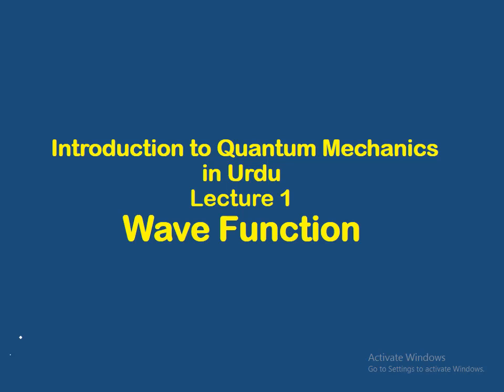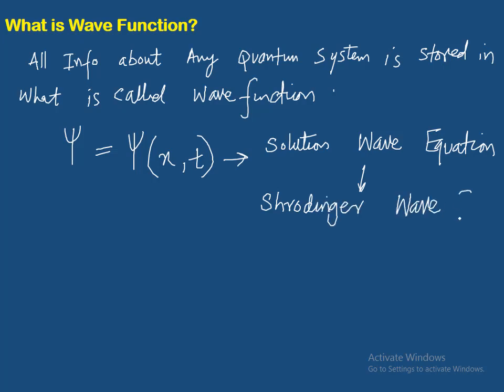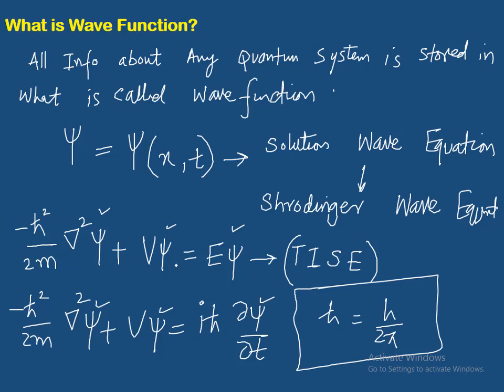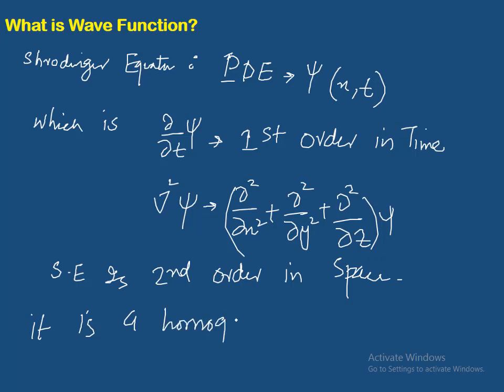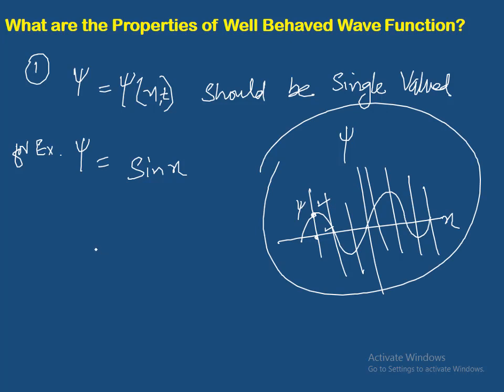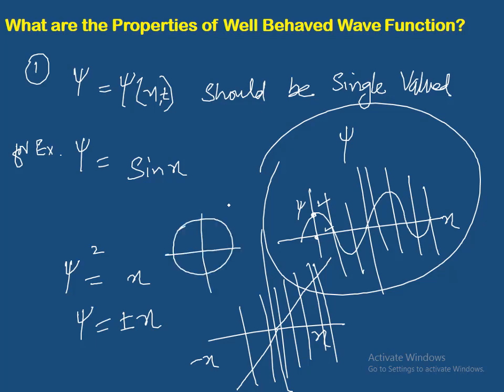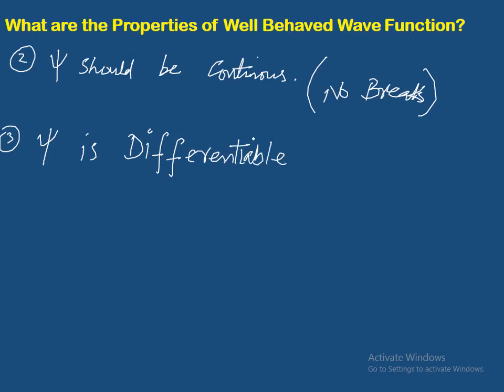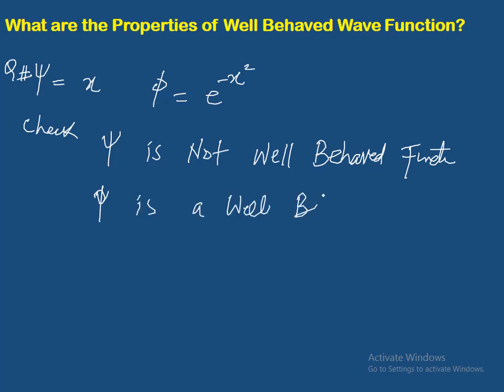Lecture 1 | All about Quantum Wave Function | Quantum Mechanics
In this lecture, I have discussed what is wave function? What are the properties of well behaved wave function?

All the Answers to the following questions arebeing answered in this single video lecture.

Quantum Wave Functions: What's Actually Waving?
The Science Asylum
What is The Quantum Wave Function, Exactly?
Up and Atom
Quantum Physics: BOSONS and FERMIONS Explained for Beginners
Parth G
The Wave Equation for BEGINNERS | Physics Equations Made Easy
Parth G
The Language of Quantum Physics is Strange | PHYSICS EXPLAINED
Parth G
What is The Schrödinger Equation, Exactly?
Up and Atom
Quantum Wavefunction | Quantum physics | Physics | Khan Academy
Khan Academy
What Is the Wave Function? - Instant Egghead #50
Scientific American
wave function in quantum mechanics (hindi)
Eduphile
The Wave Function
DrPhysicsA